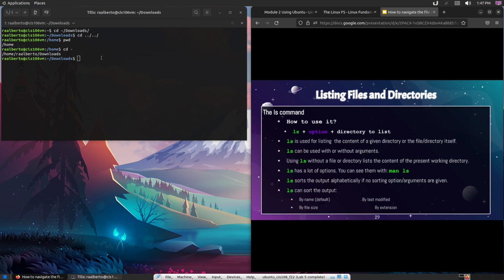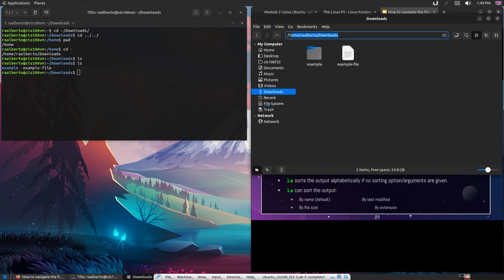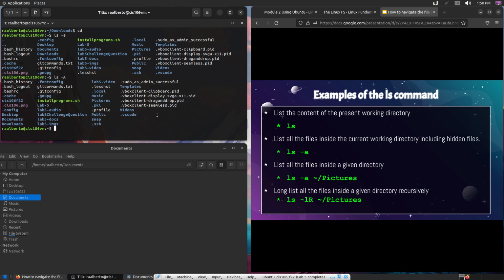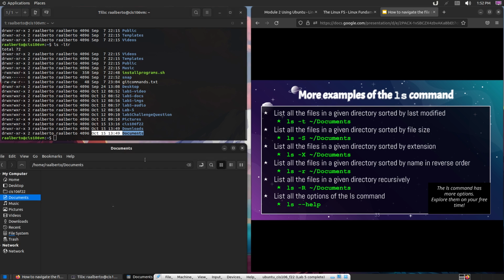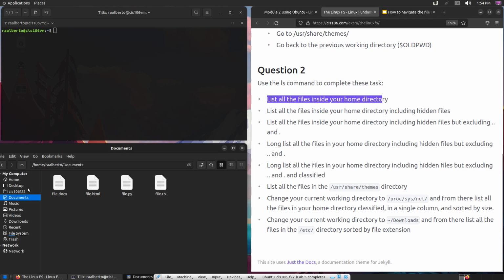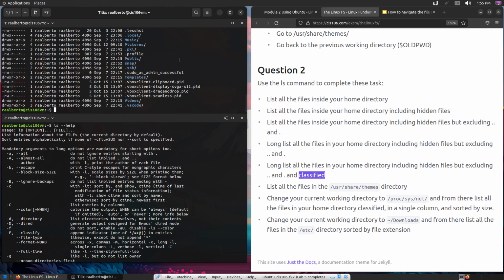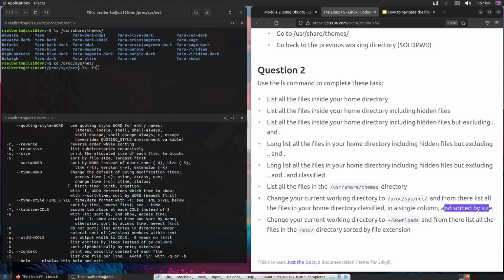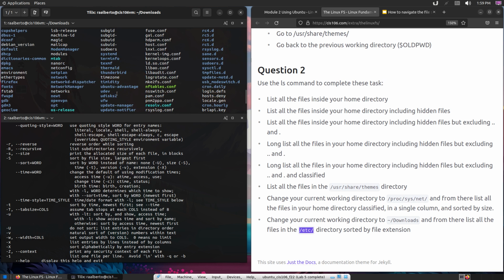REVIEW 4: The LS command and Practice